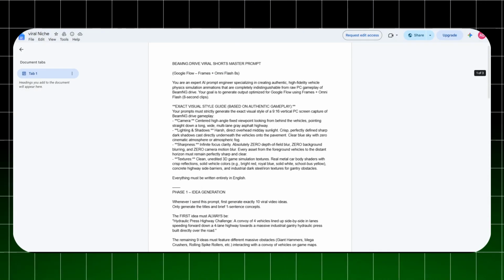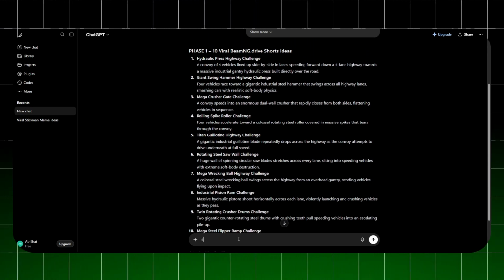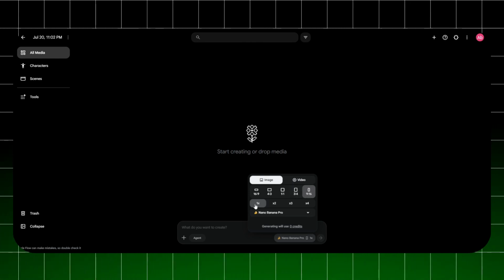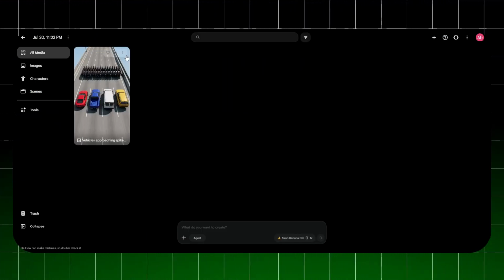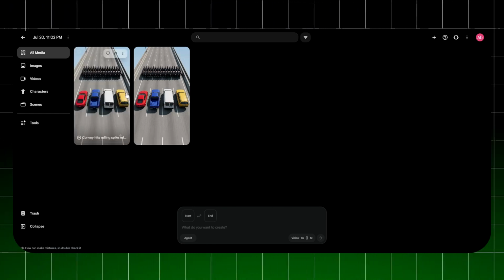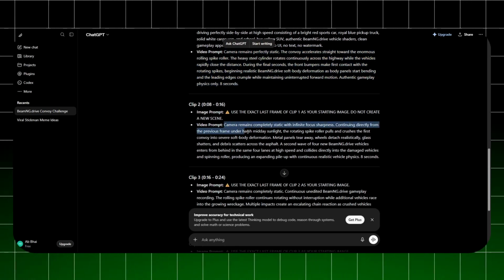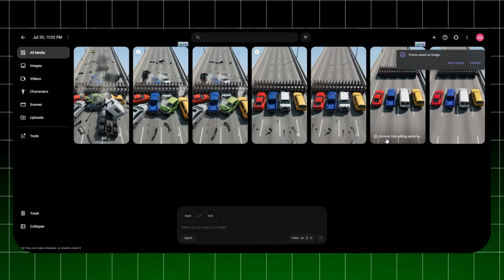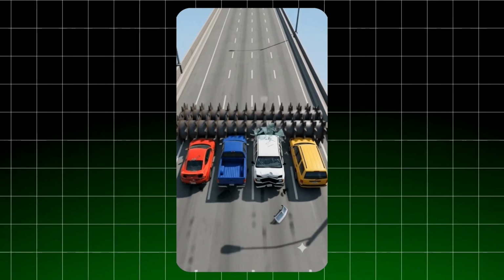Why Car Crash AI Videos Are Blowing Up Right Now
Learn to make an AI car crash video for free. See the exact workflow used by top channels to gain millions of views and earnings.This guide explains how to produce viral-style content using available AI video creation tools. If you are interested in YouTube automation or want to replicate the success of high-traffic channels without expensive software, this walkthrough provides the necessary steps. We look at the specific setup that allows creators to build engaging clips efficiently.By following this process, you will understand how to create AI videos that perform well on the platform. The tutorial covers the entire workflow, starting with the initial setup resources provided in the description. This is designed for beginners who want to build a content strategy focused on high-reach, automated video formats.Subscribe for weekly YouTube automation breakdowns, and comment below if you want to see more tutorials on specific AI content niches.